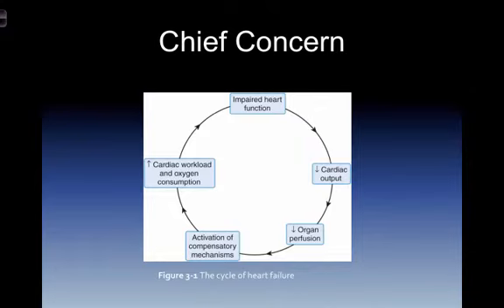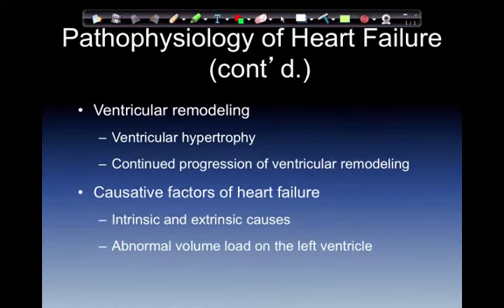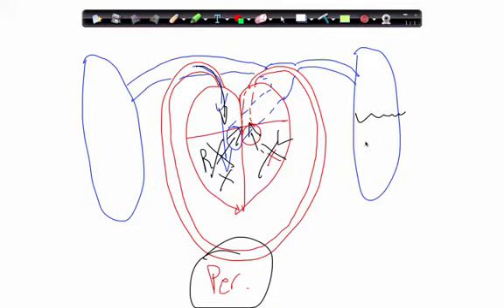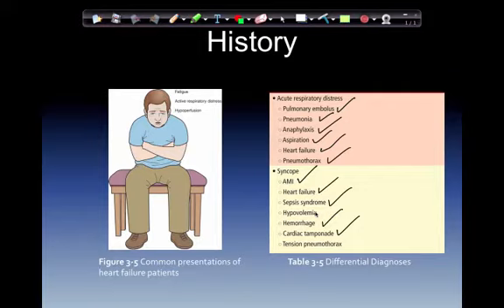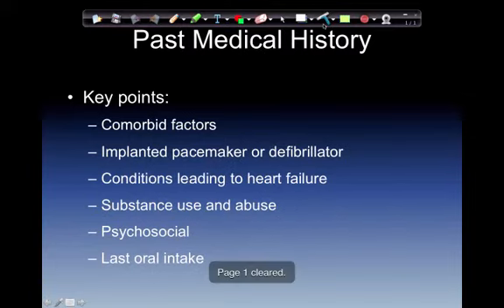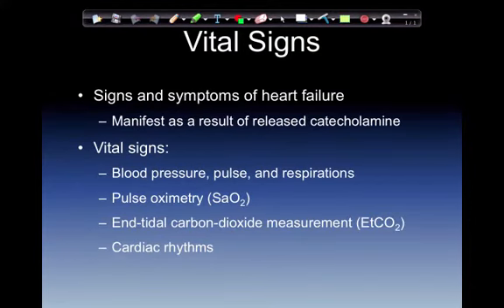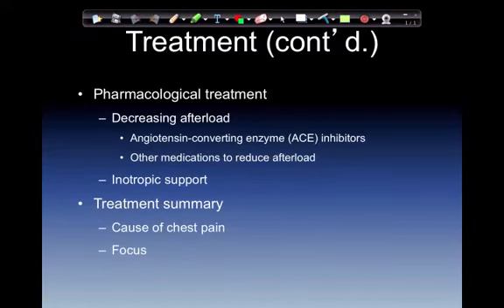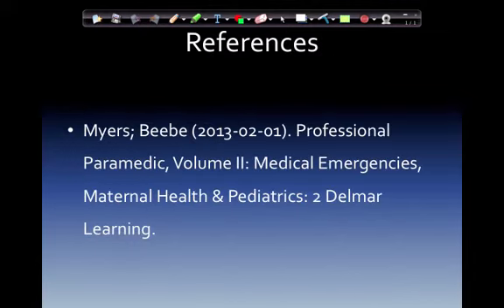Chapter 3 Heart Failure